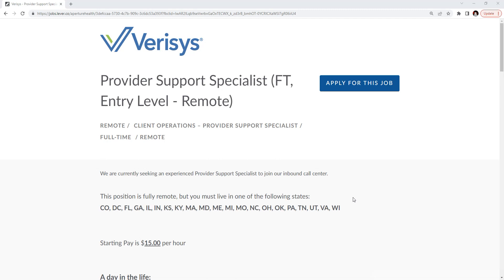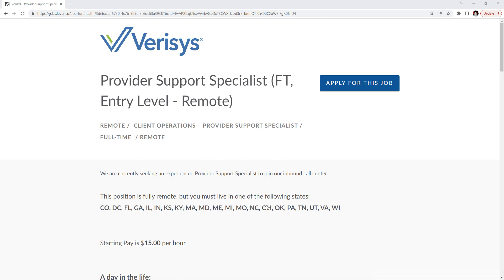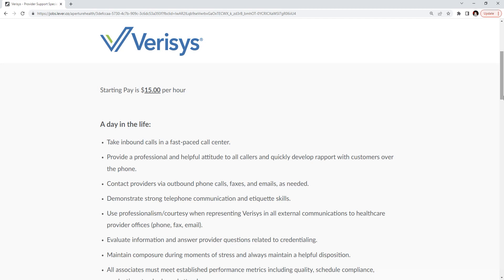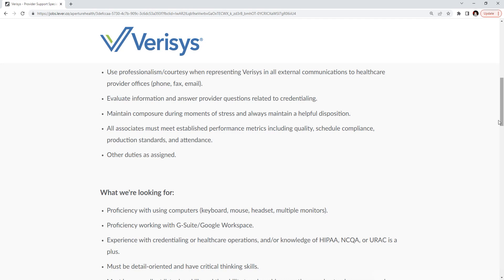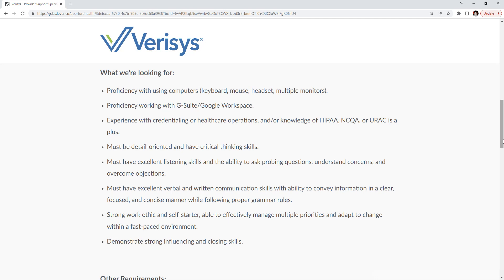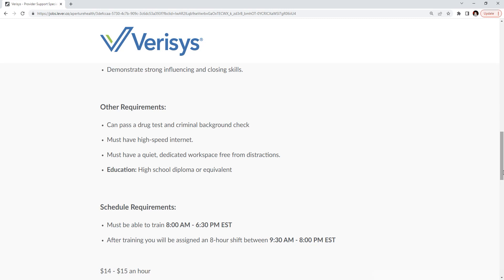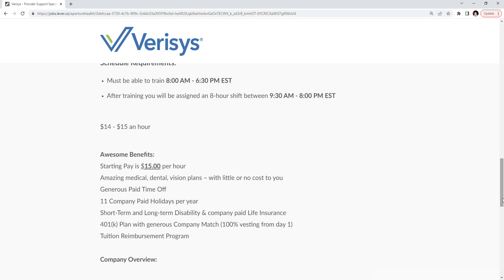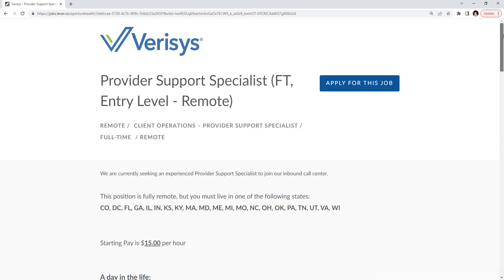Unbelievable! Become a Provider Support Specialist and Work from Home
Verisys

job vacancy 2023 remote work remote jobs remote work from home jobs work from home jobs 2023